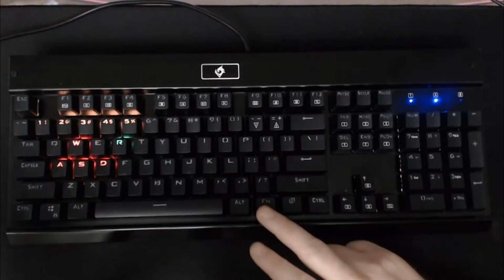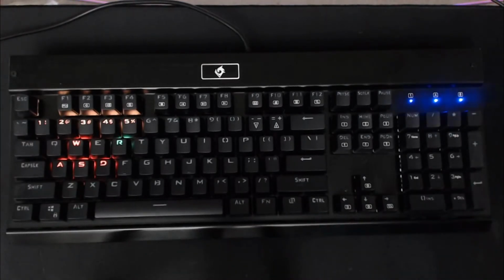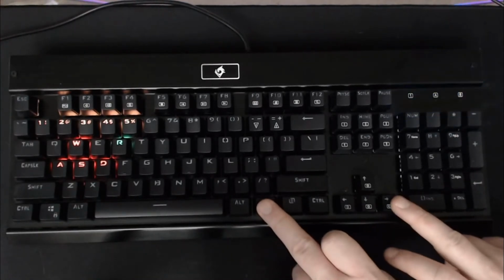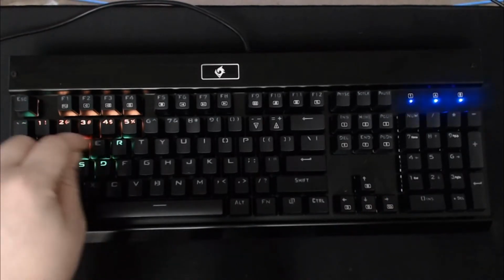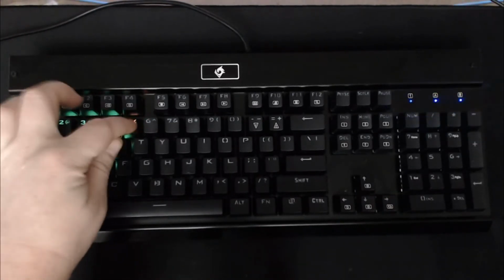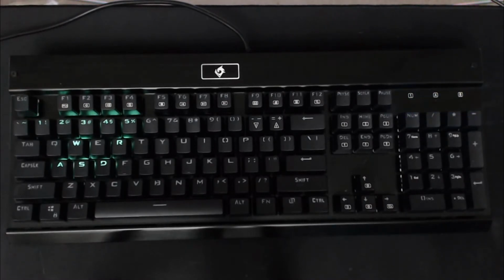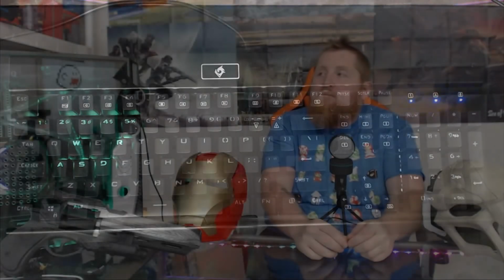Eagletec Keyboard Guide - Tactical Pickle Gaming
Hey whats up guys! Todays video we give a shout out to commenter FRIZZY DERP! as well as go over all the functions of the Eagletec Mechanical Keyboard. Below is all the functions for quick reference!

Key Function Modifiers

[FN] + [Right Arrow] = CC- Color Change
[FN] + [-] or [+] = SP- Speed change
[FN] + [Up Arrow] or [Down Arrow] = Bri- Brightness change
[FN] + [Left Arrow] = Di- Direction Change
[FN] + [PRTSC] = Reset

Color Functions

[FN] + [INS]
1.Pulse (CC,SP,BRI)
2.Solid Color (CC,BRI)
3.Color Fade (SP,BRI)

[FN] + [HOME]
1.Key Pulse (CC,SP,BRI)
2.Key Press Fade (CC,SP,BRI)
3.Row Wave (CC,SP,BRI)

[FN] + [PG UP]
1.Color Wave (CC,SP,BRI)
2.Center Circle  (CC,SP,BRI)
3.Rain  (CC,SP,BRI)

[FN] + [DEL]
1.Fade Wave  (CC,SP,BRI,DI)
2.Single Direction Pulse Wave (CC,SP,BRI,DI)
3.Color Swirl  (CC,SP,BRI,DI)

[FN] + [END]
1.Color Key Change  (SP,BRI)
2.Random Key Color  (SP,BRI)
3.Row Rainbow  (SP,BRI)

[FN] + [PG DN]
1.Bouncing Wave (CC,SP,BRI)
2.Solid Color (CC,BRI)
3.Rainbow Center (CC,SP,BRI)

[FN] + [~] Edit Mode
1. Gamer Keys
2. Edit Mode (Flashing Lights)
 -[FN] + [Right Arrow] Color selection [~] displays current color
 -Release [FN] - Key press changes to selected color
 -[FN] + [~] - Exit Edit mode